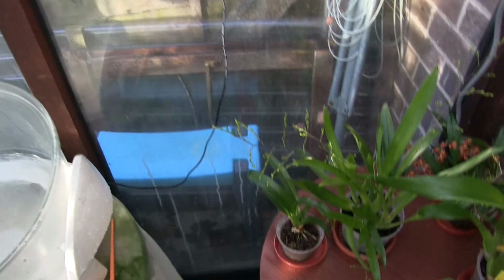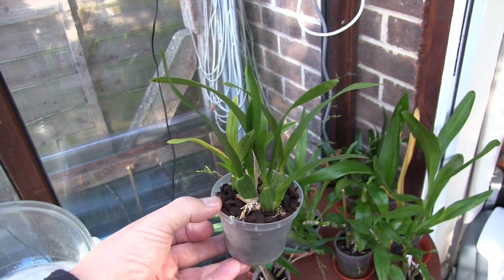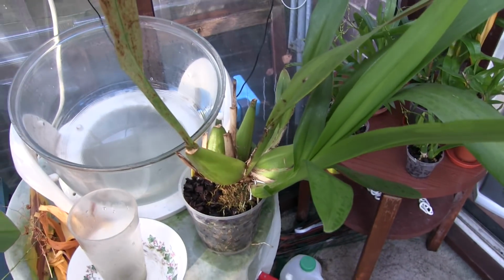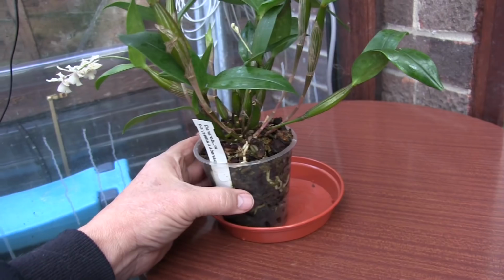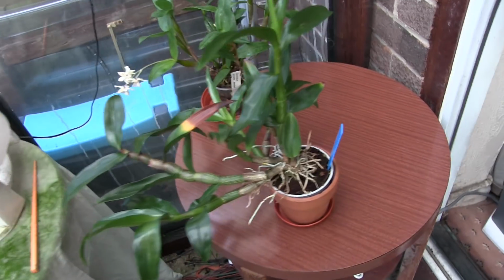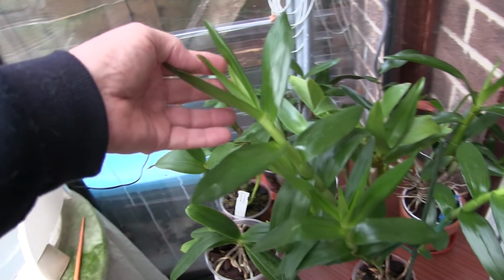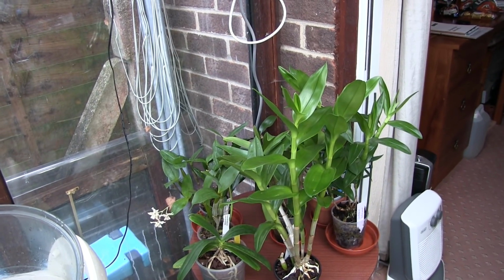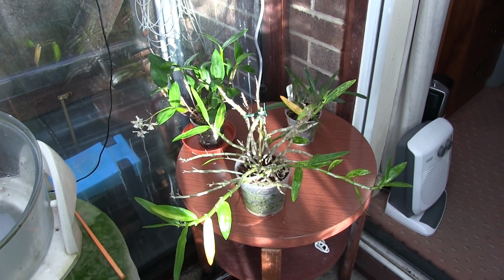Some Short Clips of Some of My Orchids as I Water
A collection of video clips showing some of my orchids filmed while watering over a 2 day period (more to follow tomorrow).